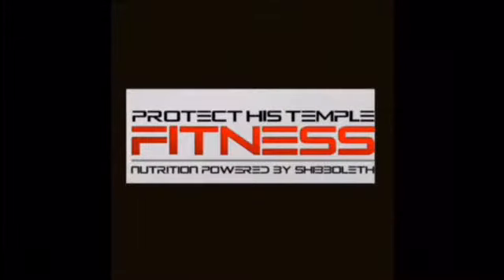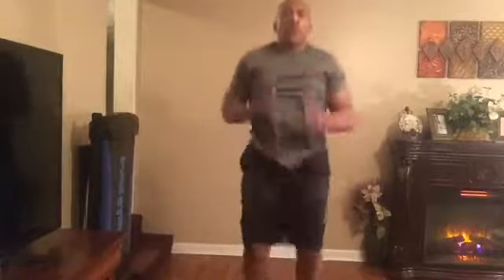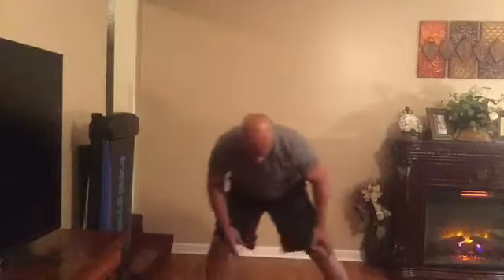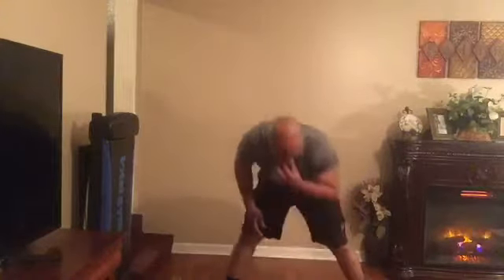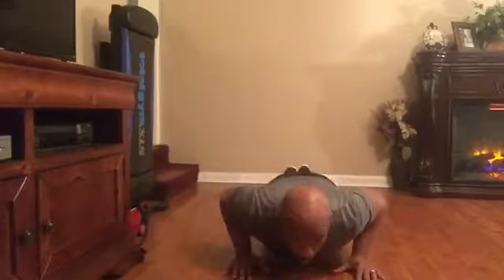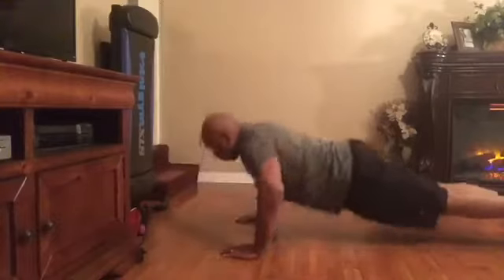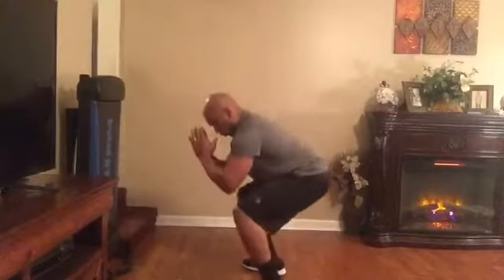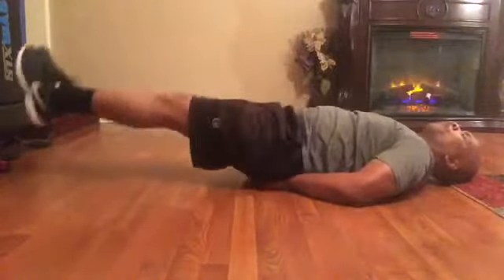21 Day Workout-Day 11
This is the 11th day of my 21 day challenge. These are simple exercises almost YOU can do in the comfort of your home.

I’ll be adding more content soon as I continue to build my brand, Protect His Temple Fitness. Check me out on.